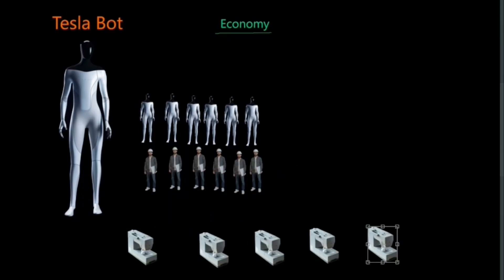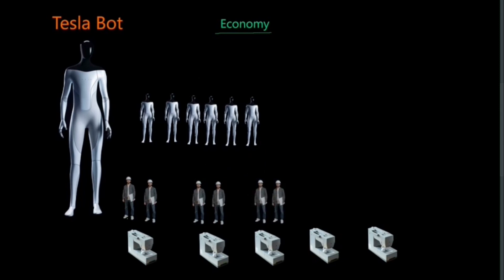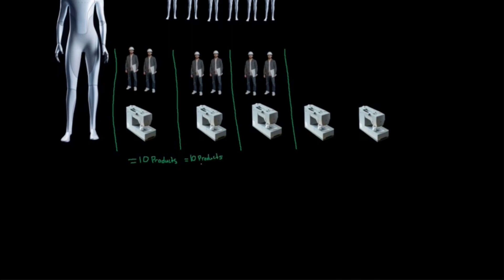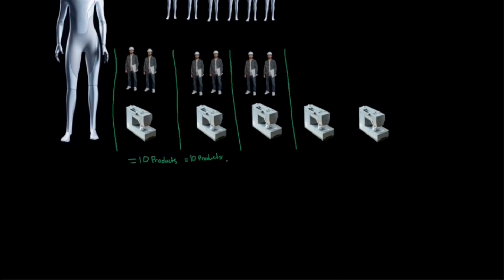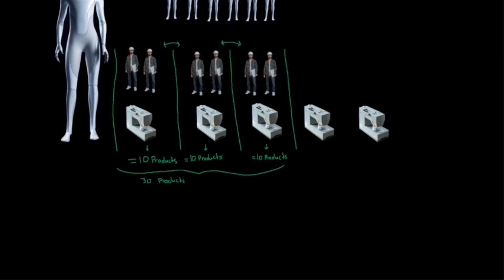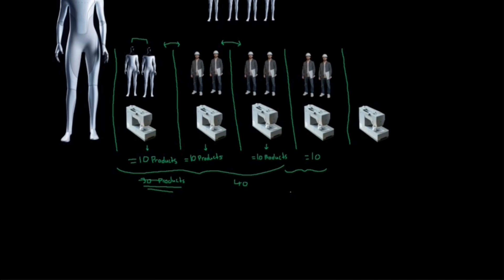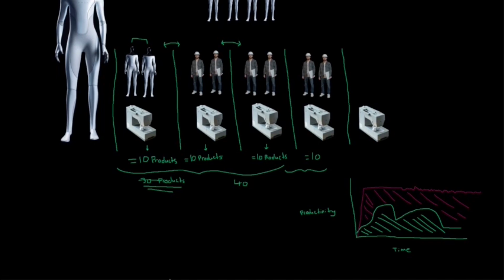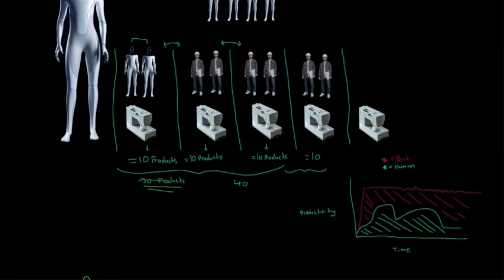Why the Tesla Bot is "Profound" (short edit)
A breakdown from an economics perspective, why the Tesla Bot is a big deal for humanity.